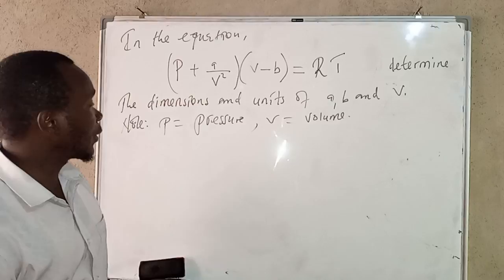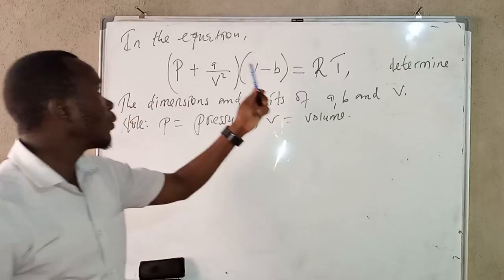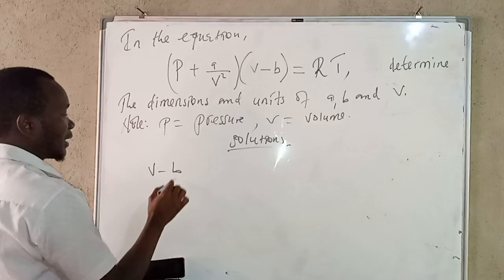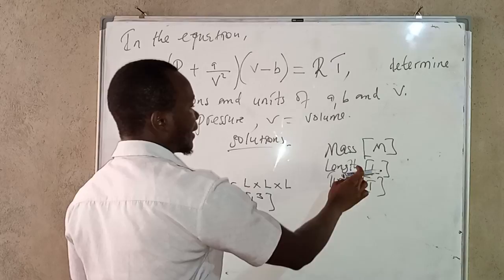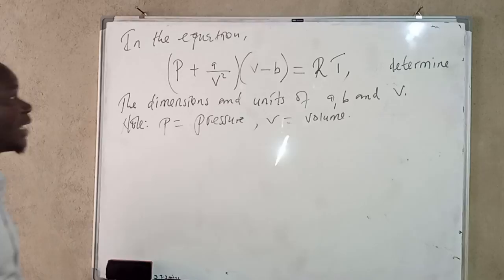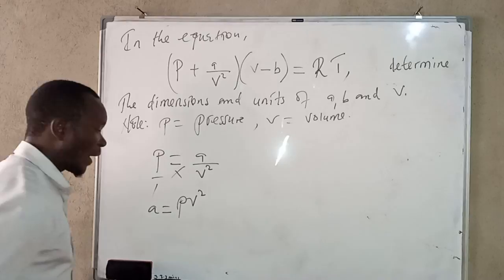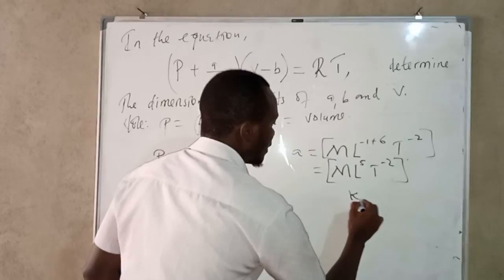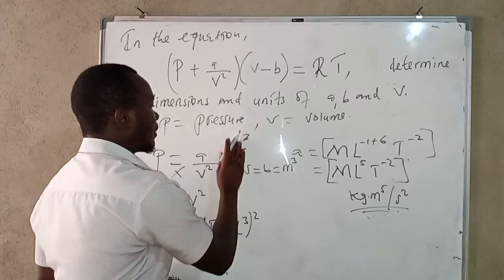Dimensional analysis ( 9 of 10). Finding the dimensions and units of physical quantities.